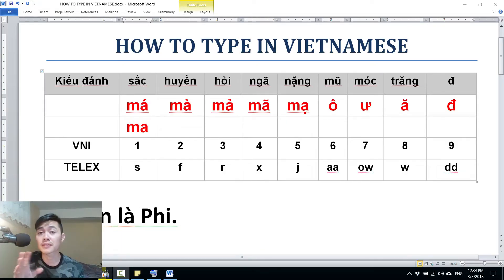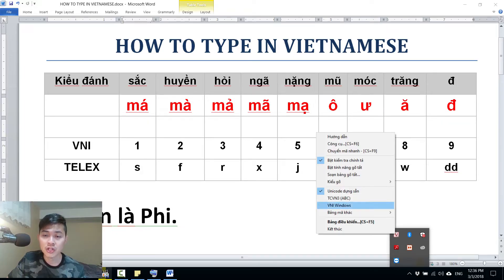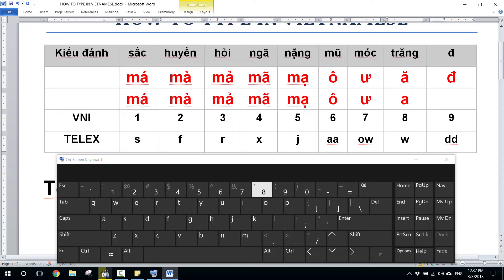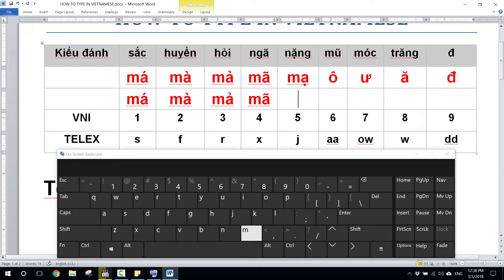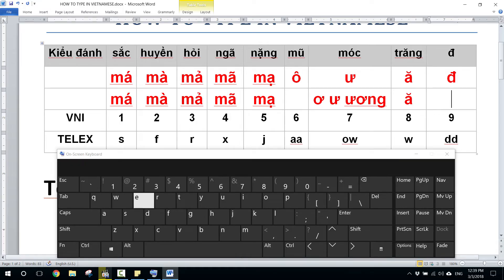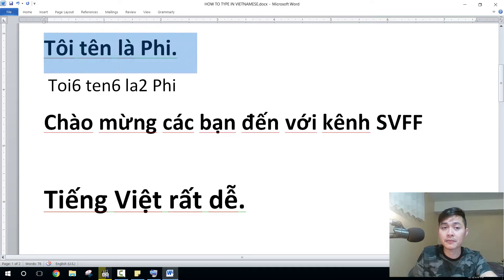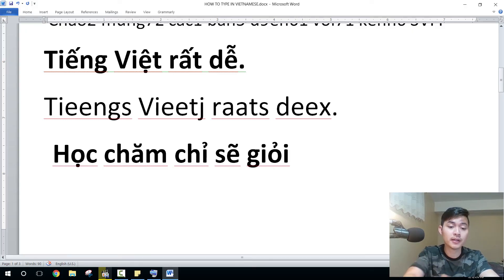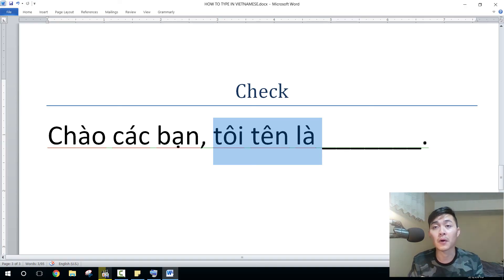How to Type Vietnamese Using VNI and Telex - (Tutorial ) Learn Vietnamese With SVFF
How to Type Vietnamese Using VNI and Telex

Method má  mà   mả mã mạ ô ơ ă đ
TELEX s f r x j aa ow aw dd
VNI 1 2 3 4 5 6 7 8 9

00:00 - 00:40: Introduction and device setup instructions for Windows and Mac OS.
00:40 - 01:18: Setting up the VNI input method and demonstrating how to type using VNI.
01:18 - 02:25: Switching to the Telex input method and demonstrating how to type using Telex.
02:25 - 04:17: Practice session for typing in English without Vietnamese tones or marks.
04:17 - 05:07: Typing practice in VNI style with Vietnamese tones and marks.
05:07 - 06:13: Typing practice in Telex style with Vietnamese tones and marks.
06:13 - 06:51: Encouragement to try typing a given sentence and concluding remarks.
06:51 - End: Closing remarks, invitation for questions and suggestions, and farewell.

Please note that this timeline is based on the provided transcript and may vary slightly in the actual video.

📣 Southern Vietnamese For Foreigners - SVFF - IT’S ALL ABOUT SOUTHERN VIETNAMESE DIALECT
🎈 For 1-on-1 Skype private lessons, register here to have a free 30-mins trial
🎈 For Online Group Skype lessons, register here eroll in upcomming classes:
► Youtube Playlist created by SVFF